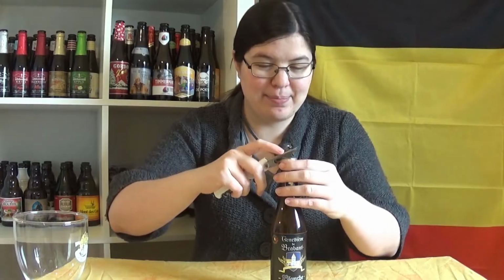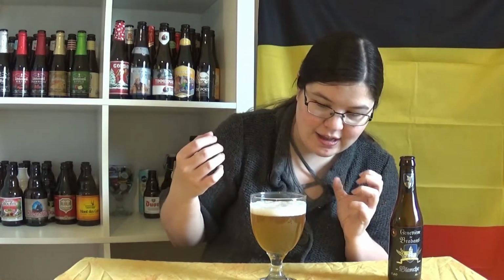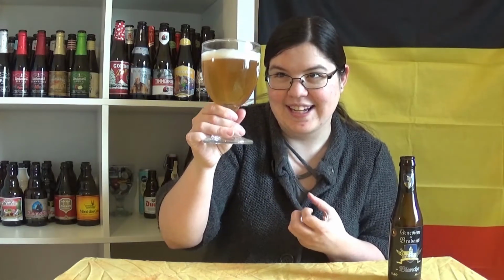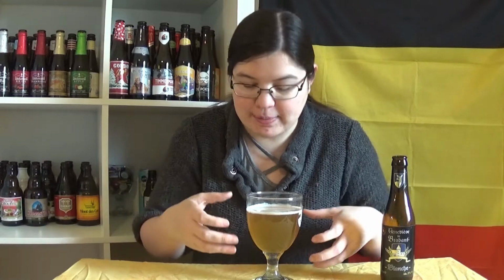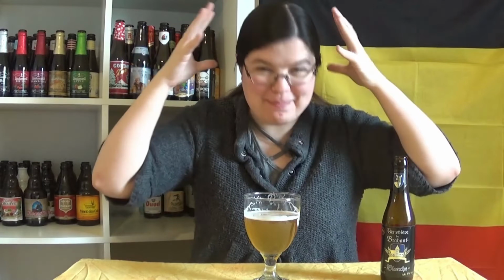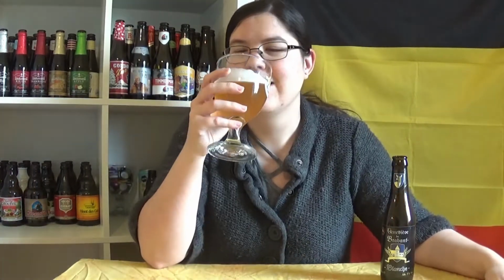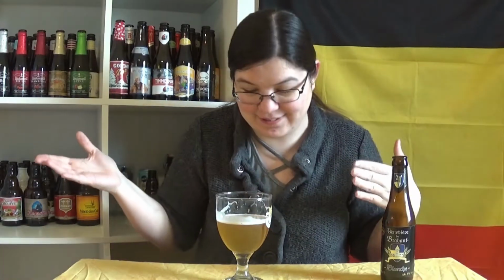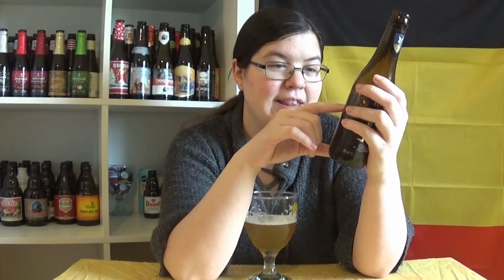Beer Mistress Beer Review #71: Genevieve De Brabant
Hello Beer lovers,
I'm Kathryn DeSinaasappelen, your Beer Mistress, and I am on a Quest for the Best Belgian Beer.
This week I am trying Genevieve by John Martin Brewery. It is a white Beer (witbier) and comes in at  5% abv.

My Camera